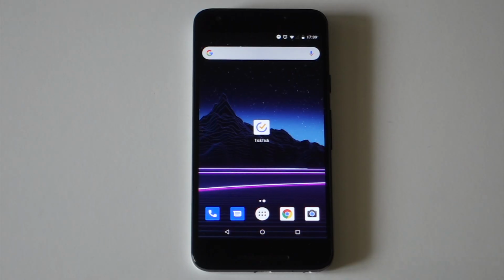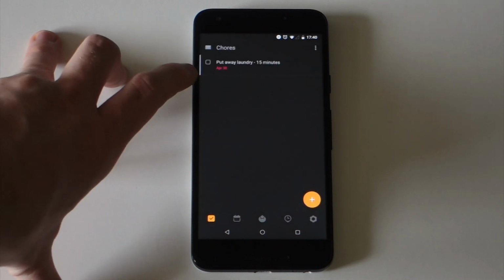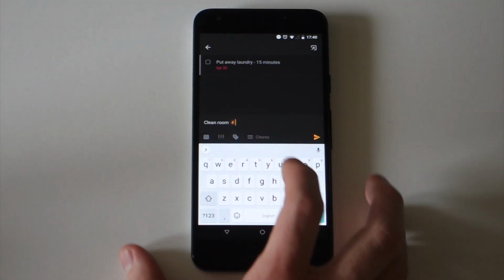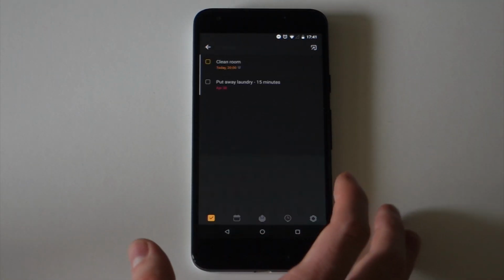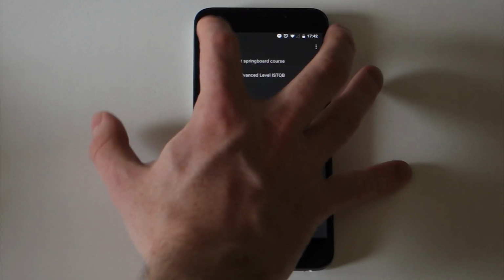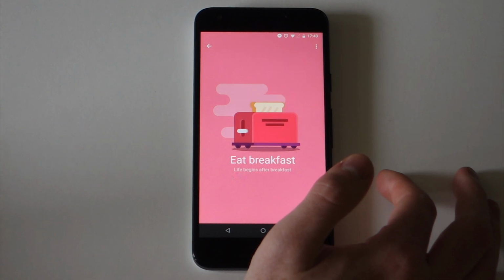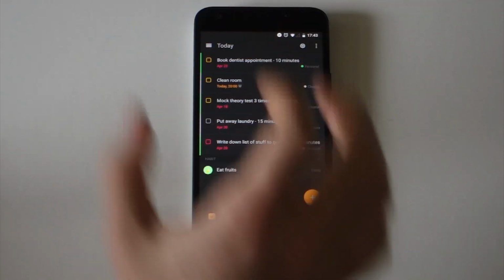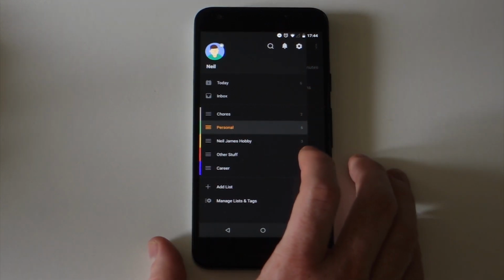Mastering Productivity: TickTick Overview - Your Ultimate App for Effective Task Management!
Welcome to the TechOrganizer channel, your go-to source for mastering productivity and maximizing your efficiency! In this video, we present an in-depth overview of TickTick, the ultimate app for effective task management.

TickTick is a powerful productivity tool designed to help you stay organized, manage your tasks, and boost your productivity to new heights. Whether you're a student, professional, or busy individual, TickTick offers a wide range of features and functionalities to streamline your workflow and ensure you never miss a beat.

Join us as we explore TickTick's comprehensive suite of tools, including task creation, priority setting, due dates, reminders, subtasks, and collaboration features. We'll guide you through the app's intuitive interface, show you how to customize it to suit your preferences, and provide tips and tricks to help you make the most of this powerful task management solution.

By the end of this video, you'll have the knowledge and skills to harness the full potential of TickTick, taking control of your tasks and mastering your productivity like never before.

I took a bit of inspiration from Matt D'Avella in this video.

Get ready to transform your productivity and achieve your goals with TickTick. Master your tasks, stay organized, and seize the day with this powerful task management app!